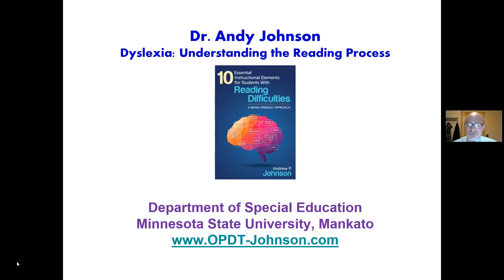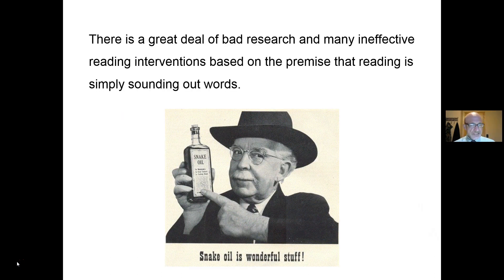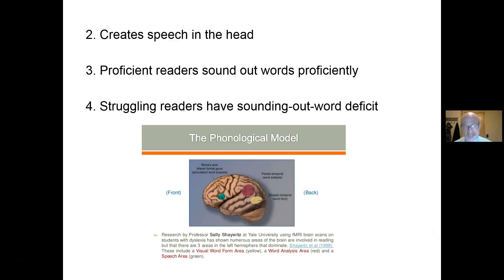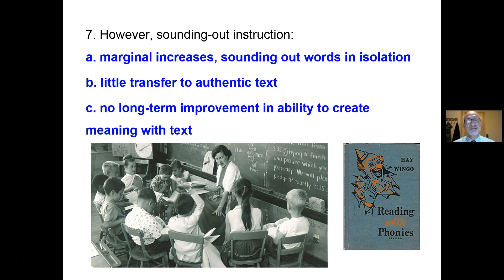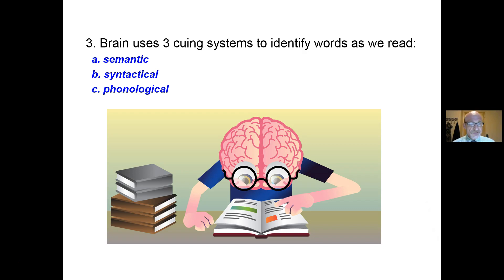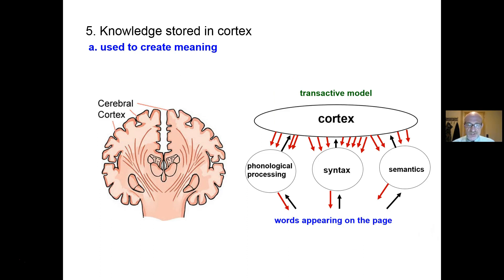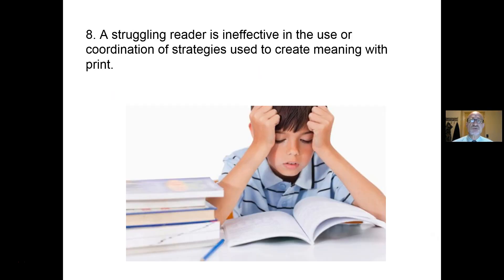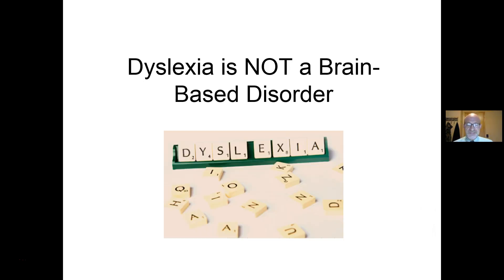DYSLEXIA AND THE READING PROCESS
Understanding dyslexia starts with understanding the reading process.  This video examines dyslexia in the context of two models of reading: the phonological model and the neurocognitive model.  Dr. Andy Johnson, Reading Specialist.